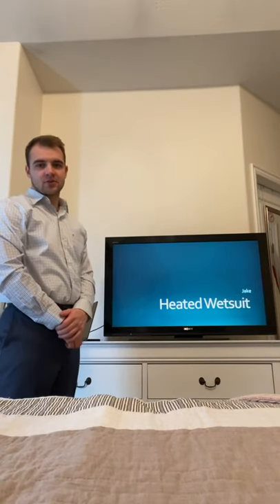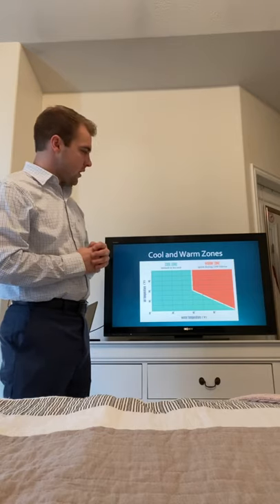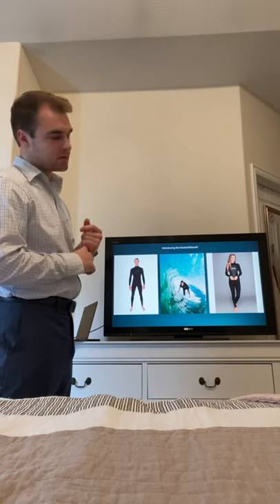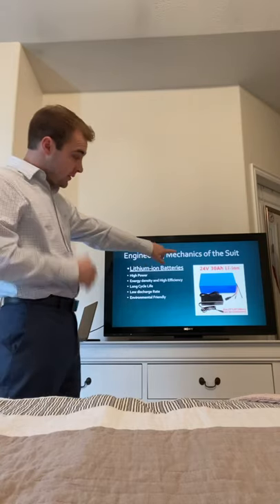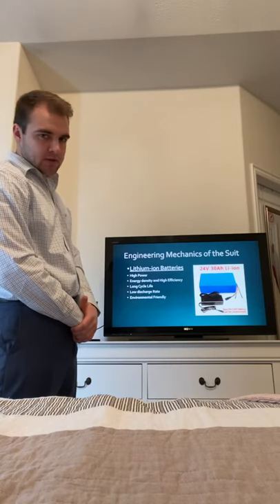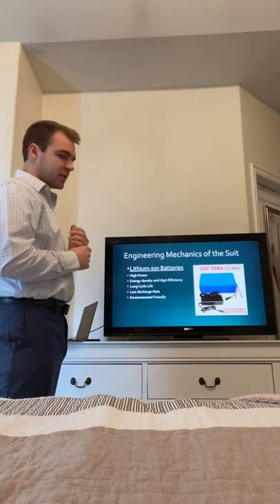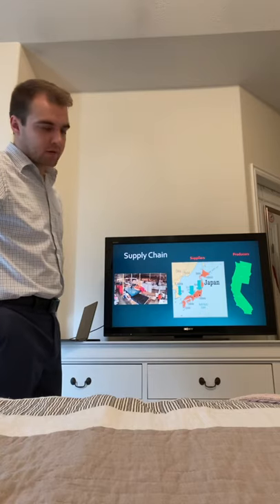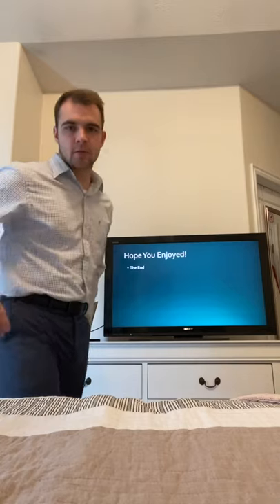BioTech - Heated Wetsuit